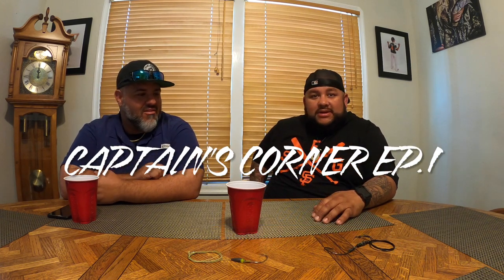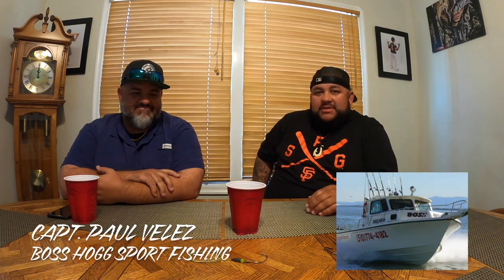How to Catch Sturgeon Part 2 Feat. Capt. Paul Velez “Boss Hogg” - Deadliest Kast PodCast Ep.1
This video is part 2 on how to target sturgeon and also the start of a fishing podcast show I will be doing. I have a special guest today to to help walk you through more sturgeon fishing techniques and fishing etiquette. So, I hope you enjoy this video and be on the lookout for more Deadliest Kast Fishing podcast episodes very soon. Thanks again for watching and I will see you on the water.